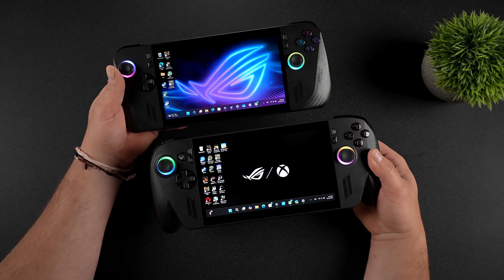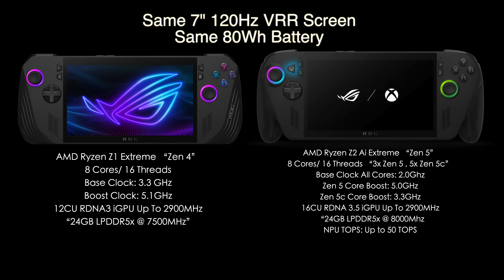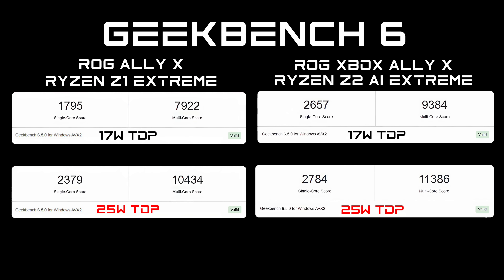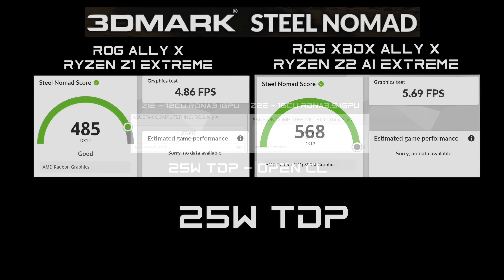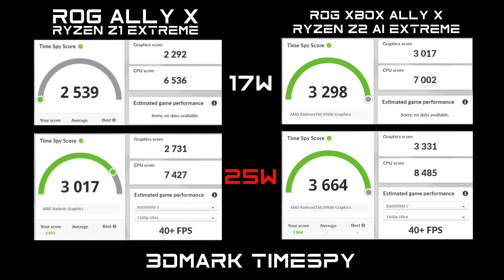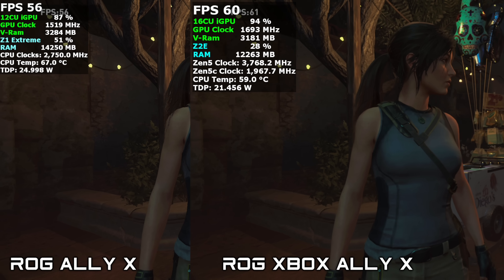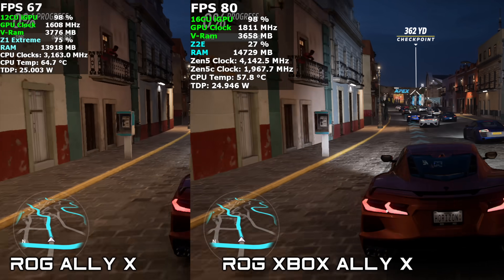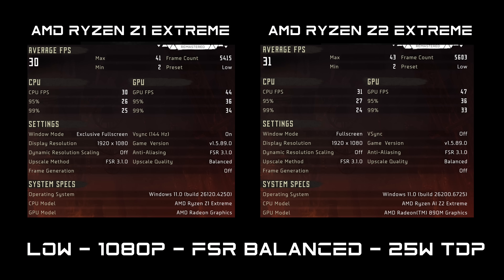ROG XBOX ALLY X vs ALLY X! And The Winner Is...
In this video, we put the new ROG Xbox Ally X up against the original ROG Ally to find out if it’s really worth upgrading!
We’ll compare synthetic benchmarks, real-world gaming performance, battery life, and ergonomics head-to-head.
Both handhelds share similar screens and battery sizes, but the new Ryzen Z2 AI Extreme APU brings architectural changes, higher memory speeds, and a stronger iGPU.
At 25 W, the Z2 AI Extreme shows a 10–20 % gain, and at lower TDPs you can see up to 30 % improvement in efficiency.
We test games like Forza Horizon 5, Shadow of the Tomb Raider, and Black Myth Wukong plus synthetic benchmarks such as Geekbench 6, 3DMark Time Spy, and Steel Nomad to see the true performance difference.
If you already own the original Ally, this video will help you decide whether the new ROG Xbox Ally X is worth the upgrade — or if you should hold off for future driver optimizations

ETAPRIME
12400 Wake Union Church Rd PMB 239